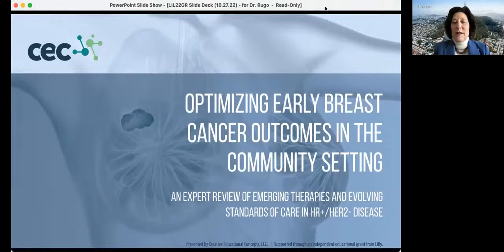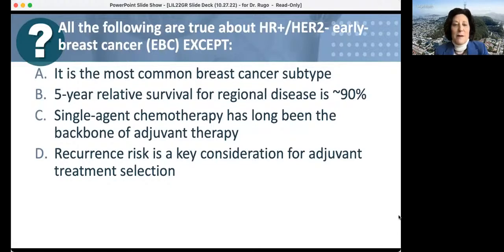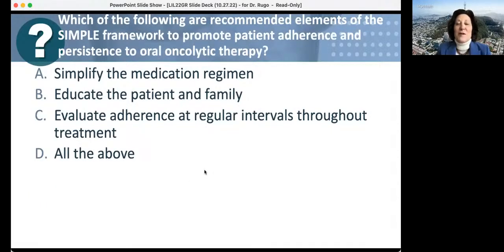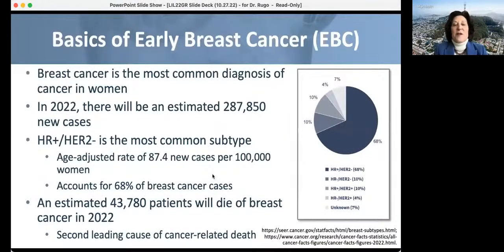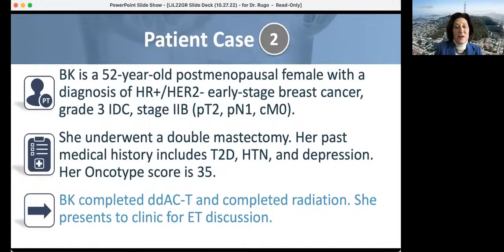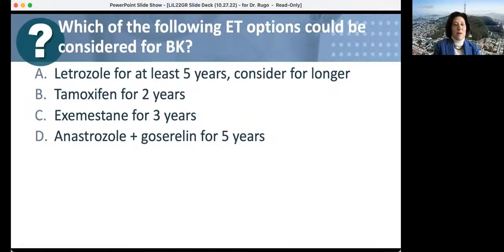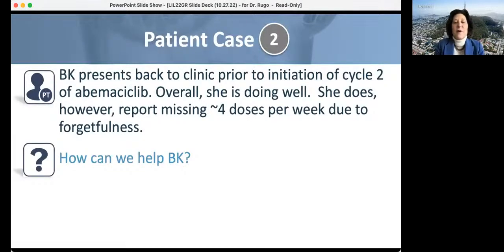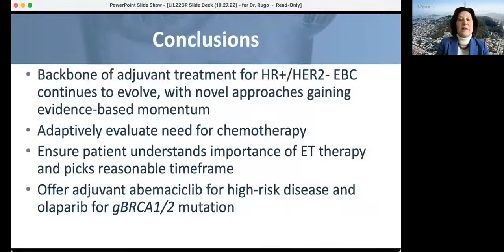WATCH NOW: Optimizing Early Breast Cancer Outcomes in the Community Setting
An expert review of emerging therapies and evolving standards of care in HR+/HER2- disease.